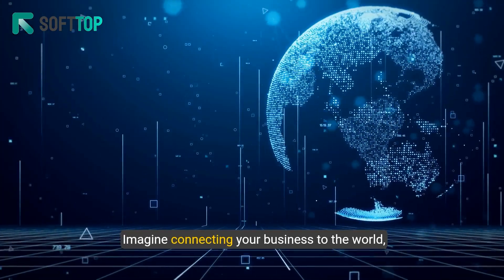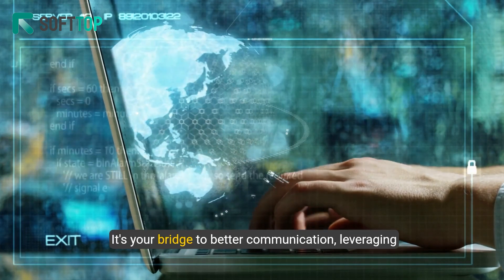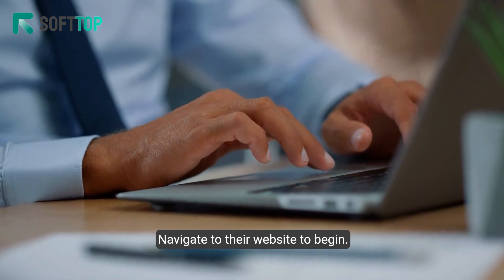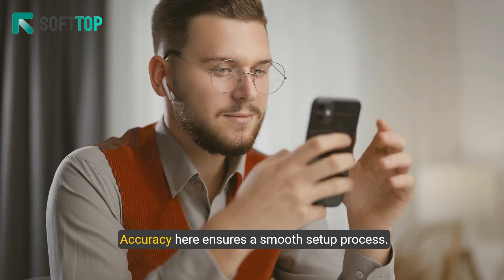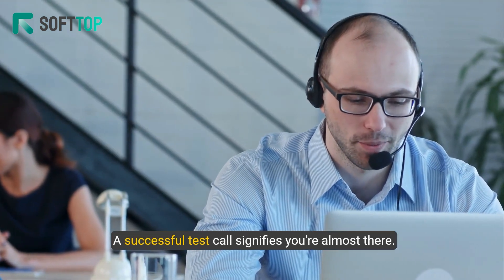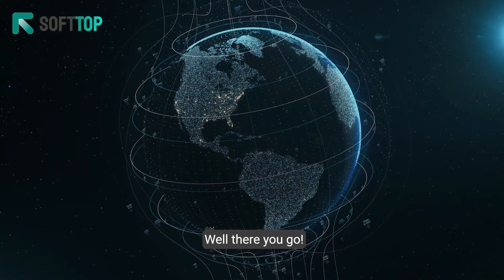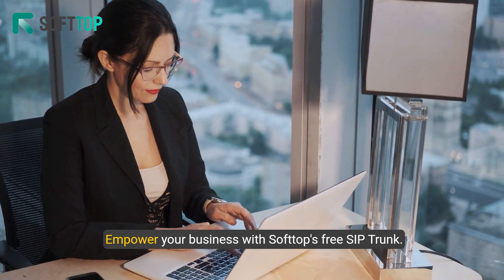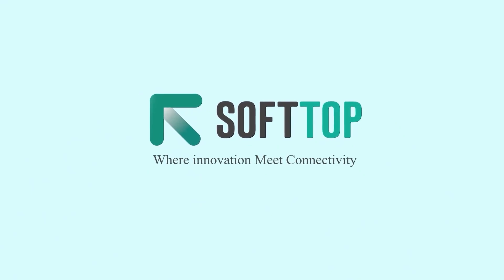Creating Your Own Free SIP Trunk: Expert Tips by Softtop Solutions.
"Discover how to set up your own free SIP trunk with expert guidance from Softtop Solutions! In this informative video, we share insider tips and tricks to help you establish a reliable and cost-effective communication solution. Unlock the power of VoIP technology and streamline your business operations today.